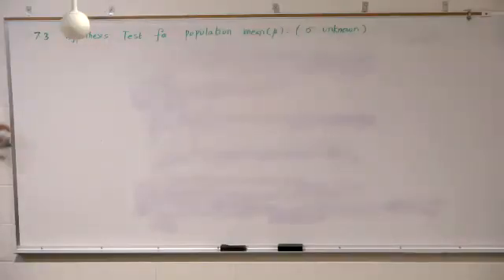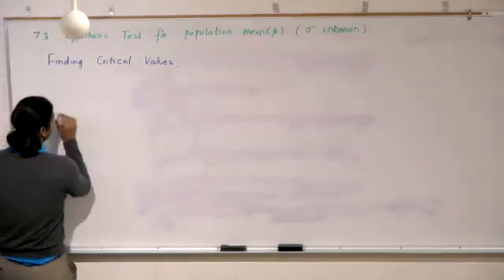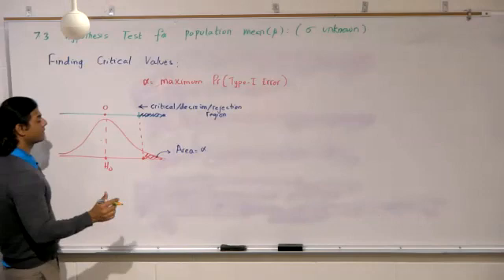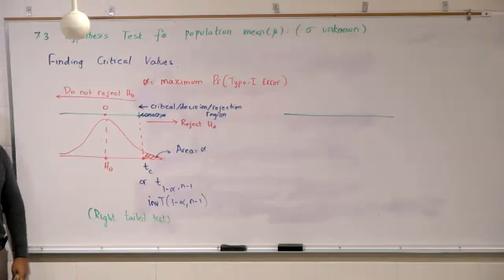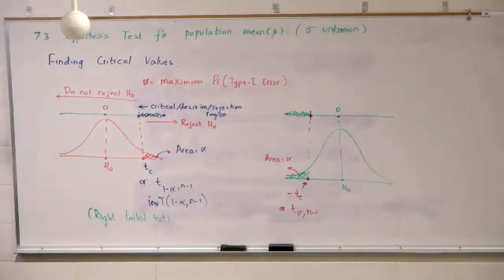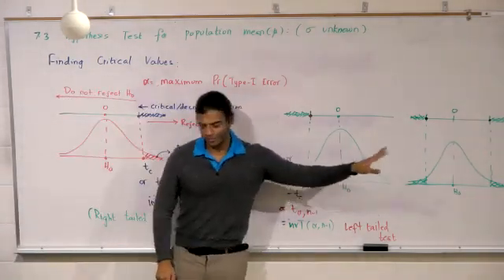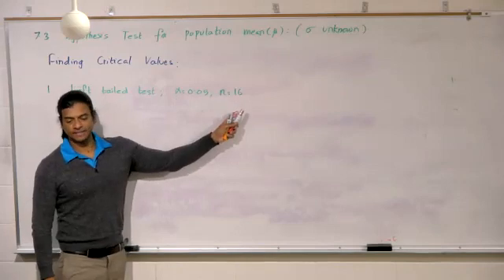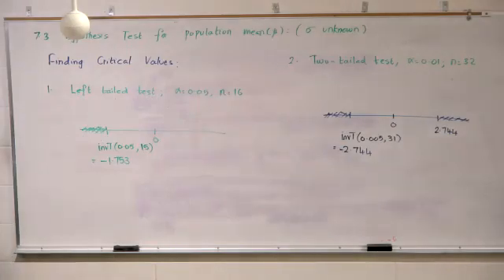Computing Critical Values - t-test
Finding critical values from t-distribution.